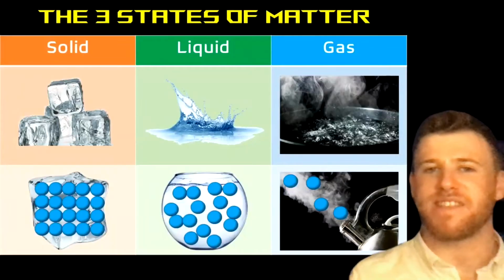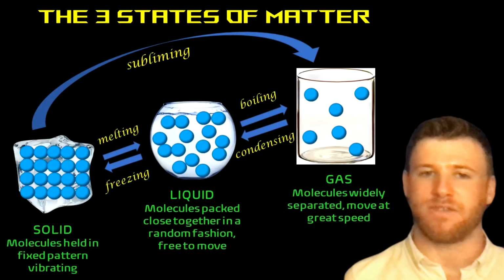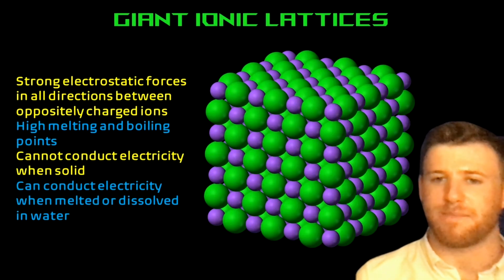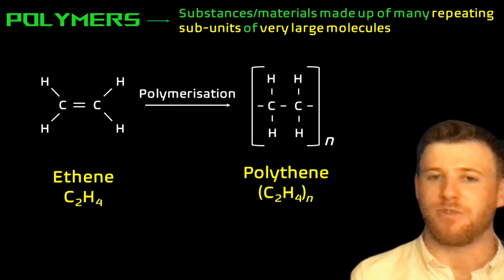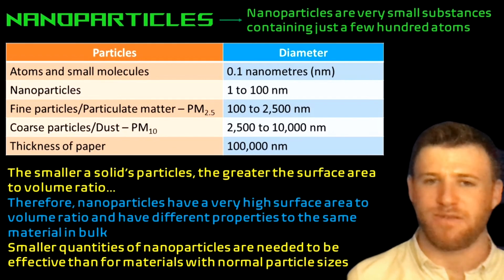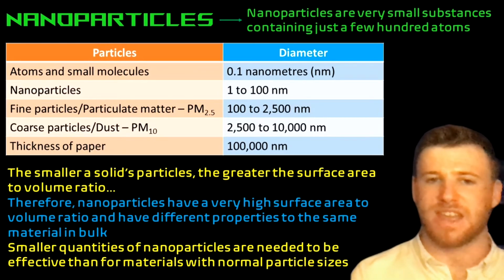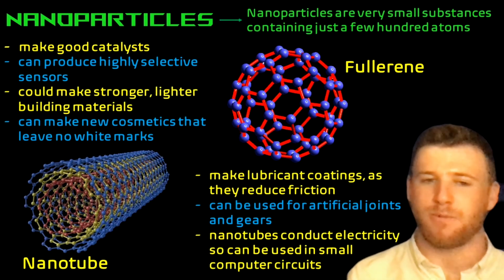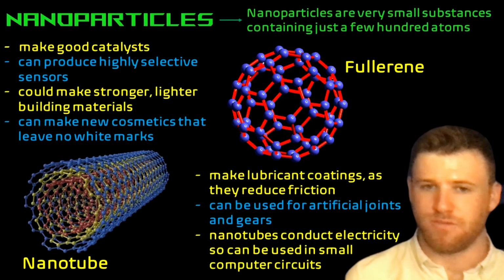Atomic Bonding Part 2/2 - GCSE Chemistry Lesson - Minerva Tutors TV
In this video, Jack teaches you how atoms are arranged in the three states of matter: solid, liquid and gas, the processes that make substances change their state, the characteristics of ionic and covalent bonds, as well as exploring polymers and nanoparticles.

0:00 Introduction
0:25 States of Matter and Changing States
3:20 Properties of Giant Ionic Lattices and Simple Covalent Structures
4:47 Polymers
6:21 Nanoparticles and their uses

Minerva Tutors provides free educational videos to school children in the UK and the world. Our YouTube lessons follow the core curriculum as closely as possible - so you'll always be learning what you need to know for your exams. We hope you find them useful!